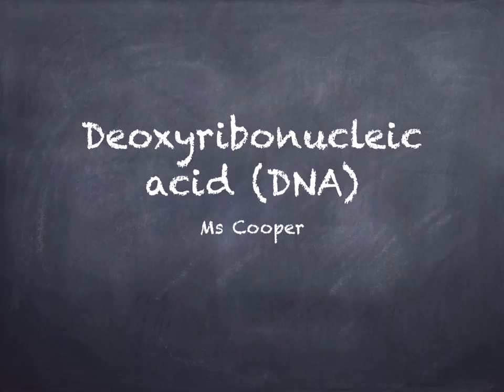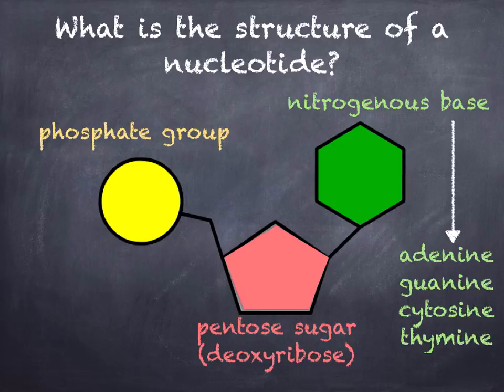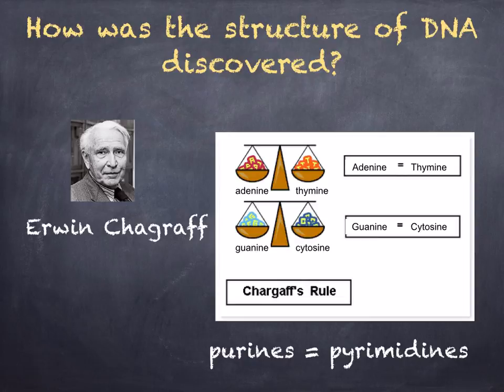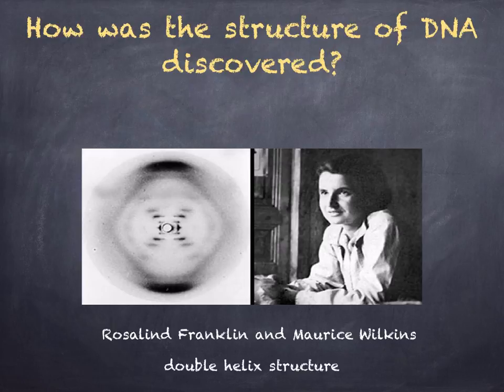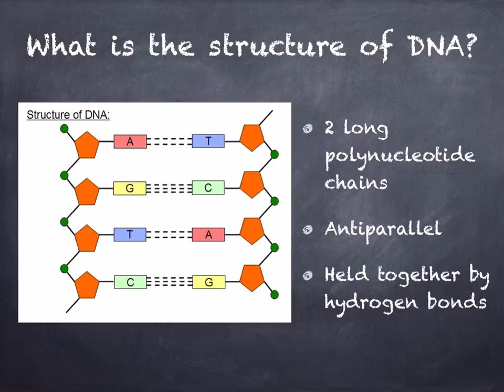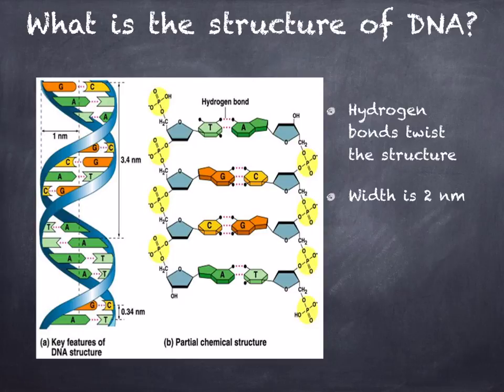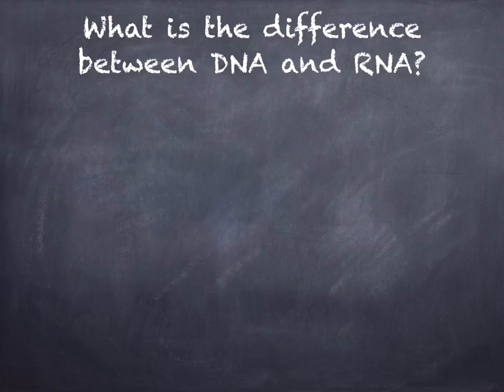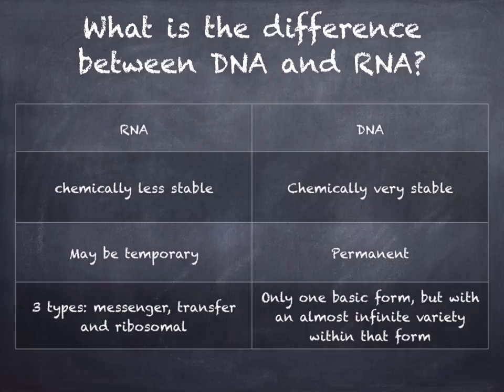AS level. F.2 DNA (Ms Cooper)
How was DNA discovered?
What is the structure of DNA?
What is the difference between DNA and RNA?